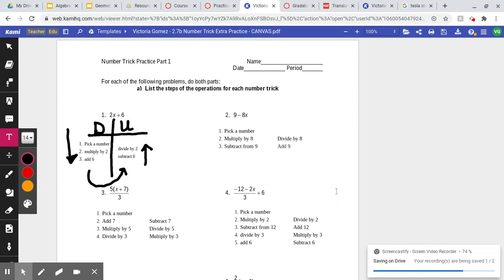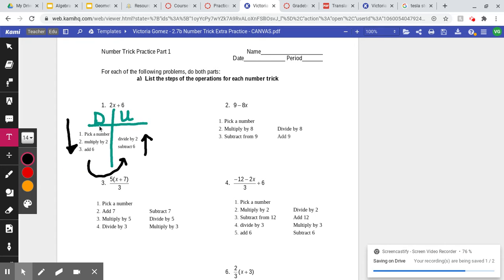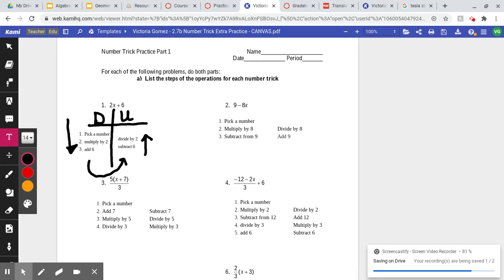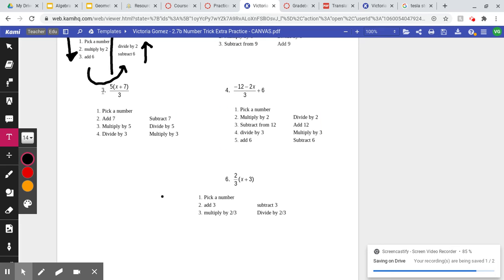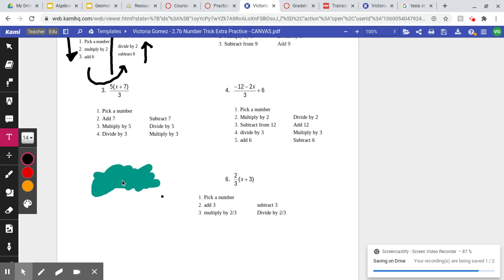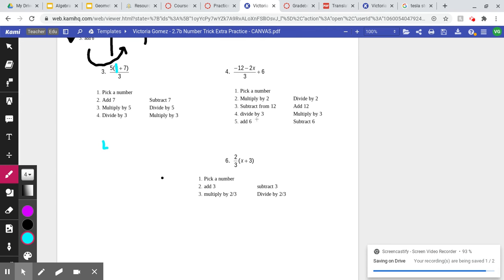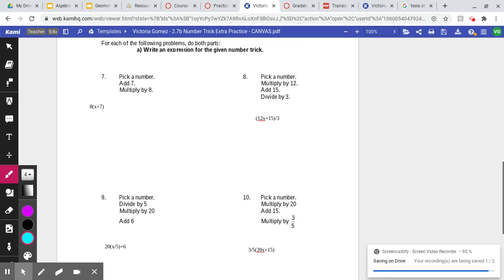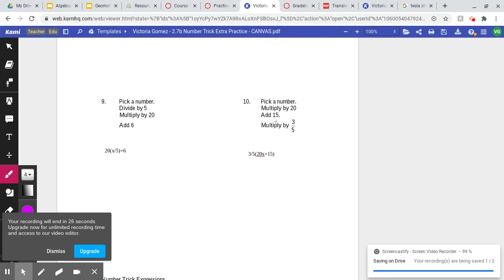Practice - Number Trick Expressions